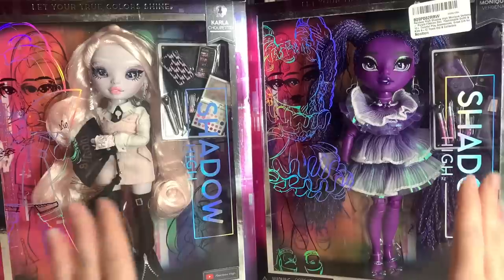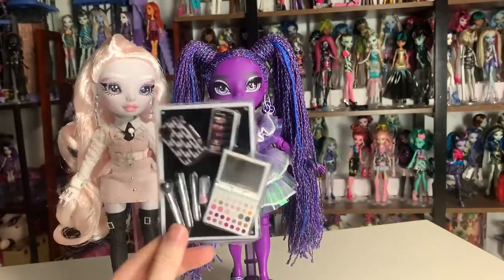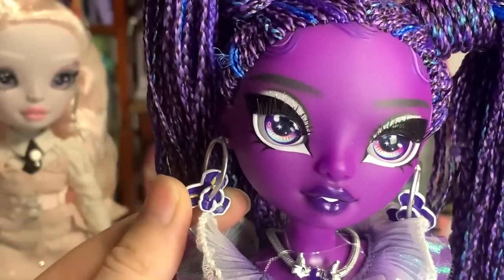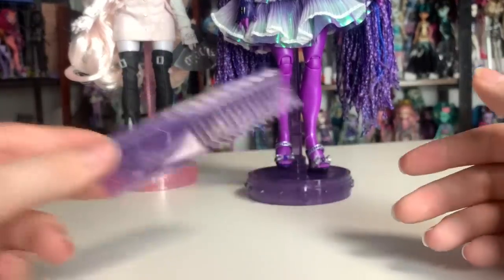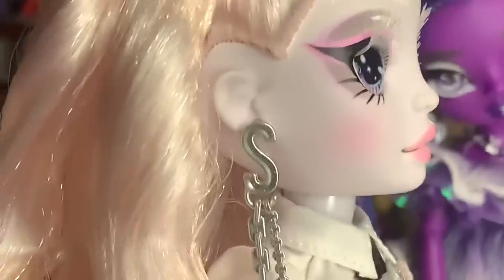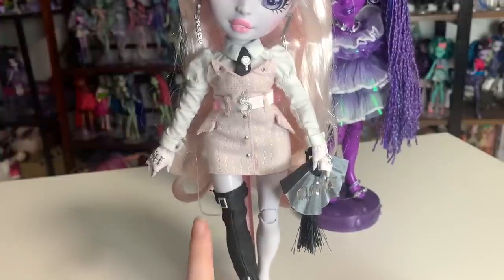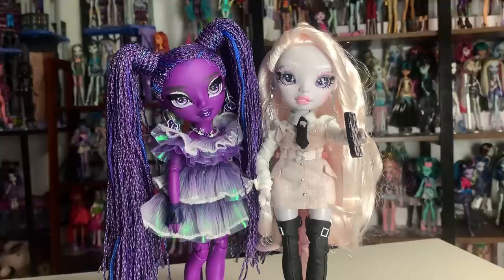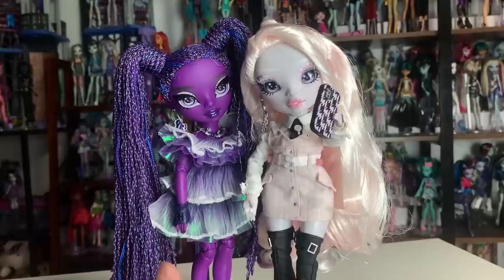I GOT SHADOW HIGH SERIES 2!!! MONIQUE VERBENA AND KARLA CHOUPETTE REVIEW AND UNBOXING!